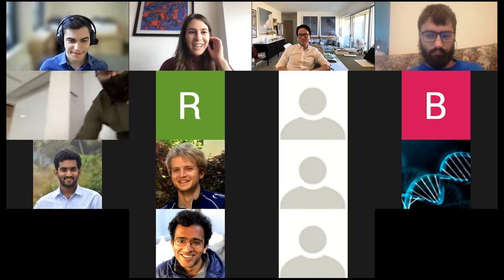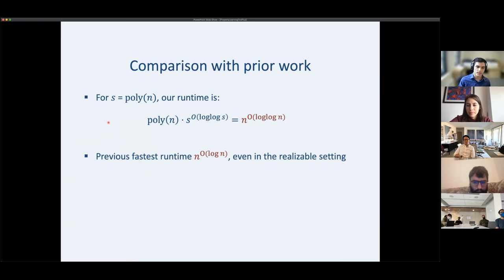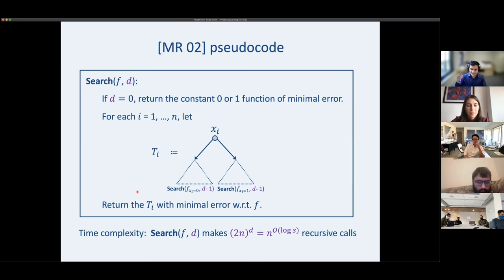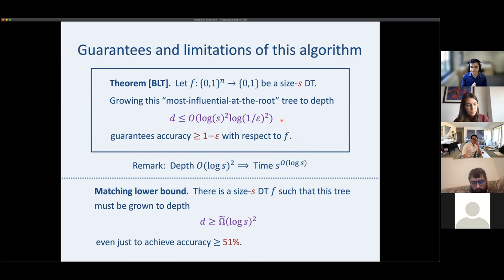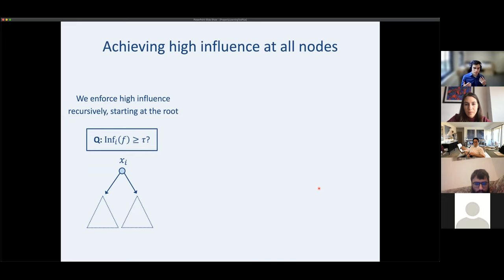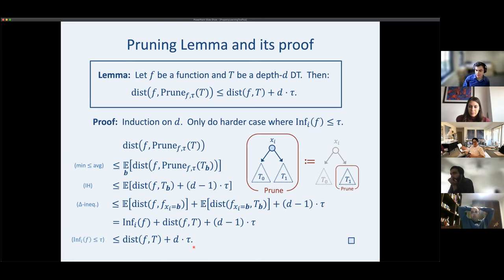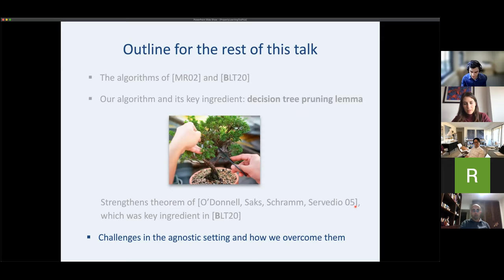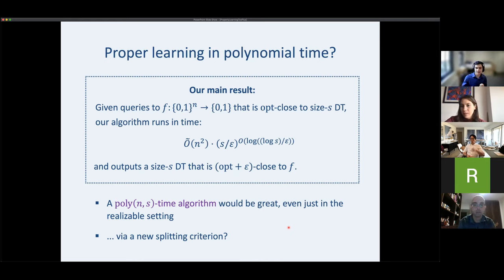TCS+ Talk: Guy Blanc (Stanford)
Title: "Properly learning decision trees in almost polynomial time"

Abstract: We give an n^{O(loglog n)}-time membership query algorithm for properly and agnostically learning decision trees under the uniform distribution over {-1,1}^n. Even in the realizable setting, the previous fastest runtime was n^{O(log n)}, a consequence of a classic algorithm of Ehrenfeucht and Haussler.

Our algorithm shares similarities with practical heuristics for learning decision trees, which we augment with additional ideas to circumvent known lower bounds against these heuristics. To analyze our algorithm, we prove a new structural result for decision trees that strengthens a theorem of O'Donnell, Saks, Schramm, and Servedio. While the OSSS theorem says that every decision tree has an influential variable, we show how every decision tree can be "pruned"  so that every variable in the resulting tree is influential.

Joint work with Jane Lange, Mingda Qiao, and Li-Yang Tan. To appear in FOCS 2021.